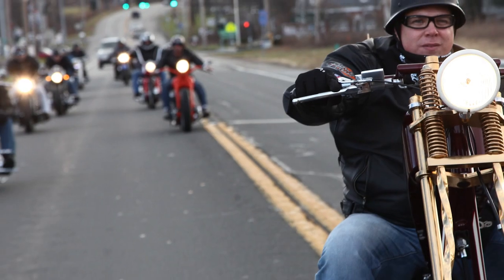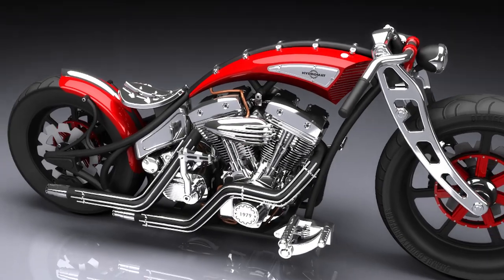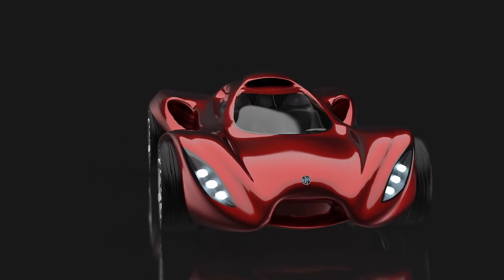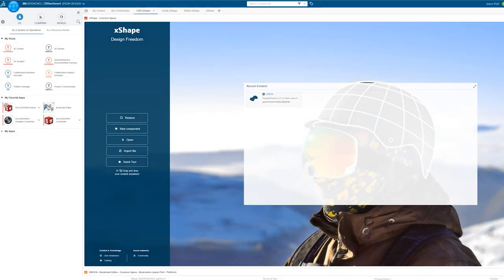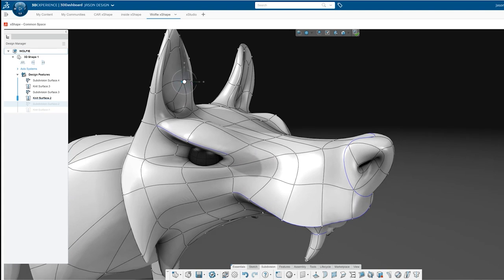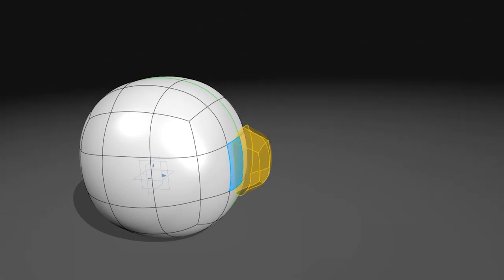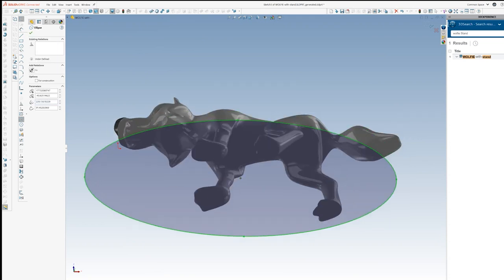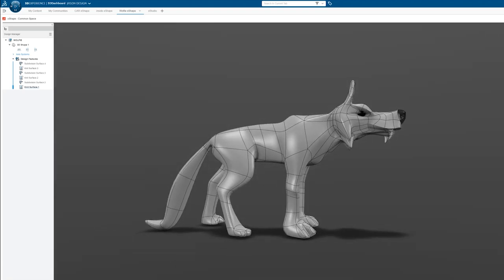Jason Pohl Designs - Modeling with Digital Clay - SOLIDWORKS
Jason Pohl spent 16 years as lead designer for Orange County Choppers. In addition to starting his own design firm, Jason Pohl Designs, he’s also a SOLIDWORKS industrial design ambassador and longtime SOLIDWORKS user. He’s excited to know what other designers are creating and eager to share his experience with new SOLIDWORKS tool sets. Check this video out to see Jason model and 3D print a wolf using 3D Sculptor, a sub-D modeling tool, which he describes as modeling with digital clay.